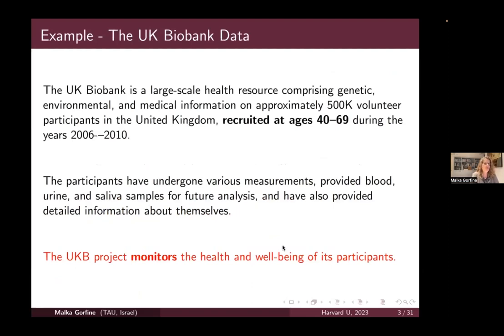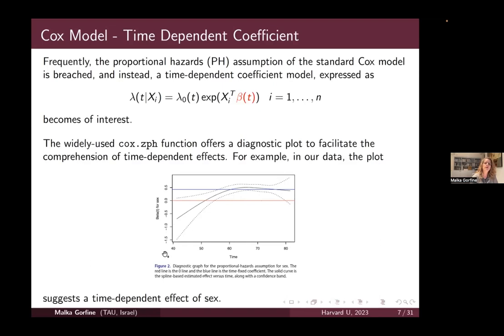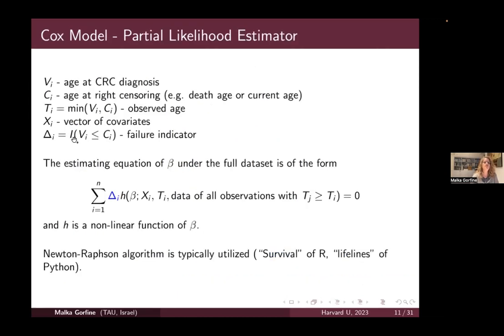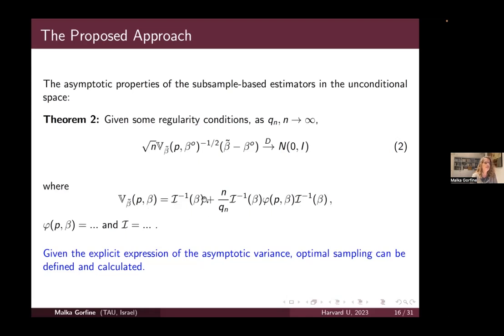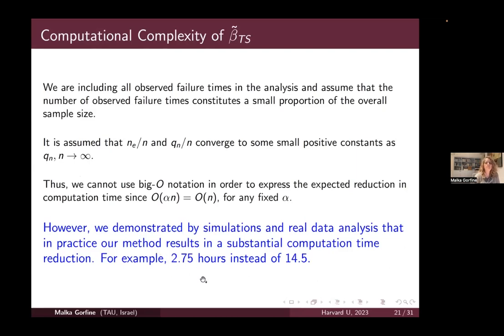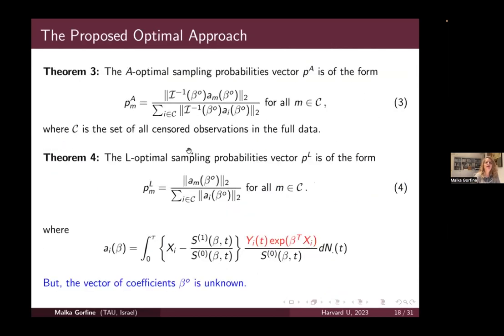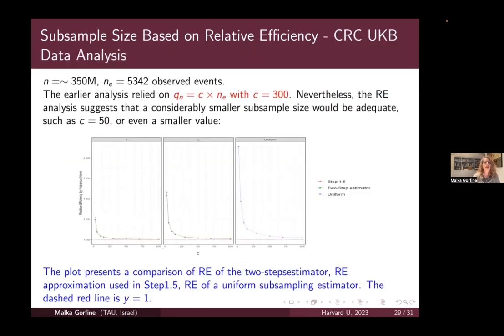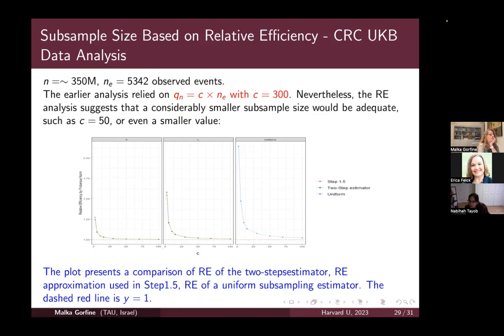Analyzing Big EHR Data – Optimal Cox Regression Subsampling Procedure with Rare Events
Malka Gorfine, PhD Professor, Department of Statistics, Tel Aviv University, Israel

Dr. Gorfine's research interests are in disease risk estimation and prediction using candidate genes and environmental risk factors from both family and case-control survival data; statistical genetics; non-parametric statistics; biostatistics; machine learning.

Frontiers in Biostatistics is a monthly seminar series featuring guest biostatistics experts, hosted by the Department of DataScience at Dana-Farber Cancer Institute in Boston, MA.